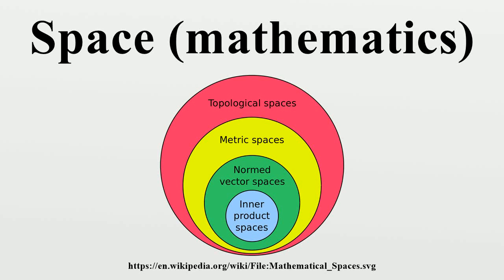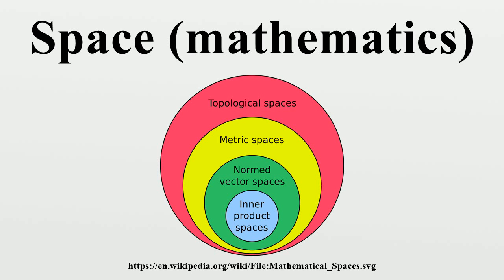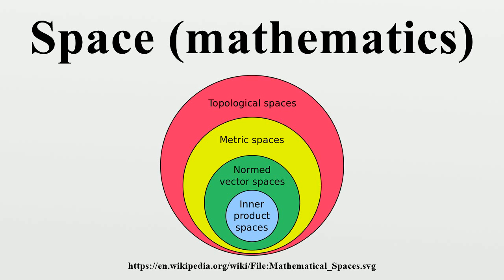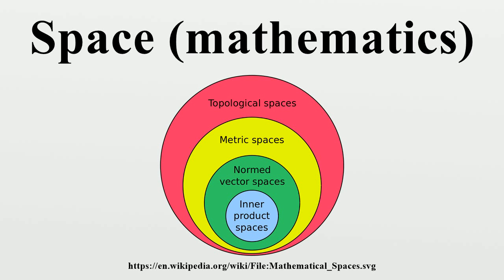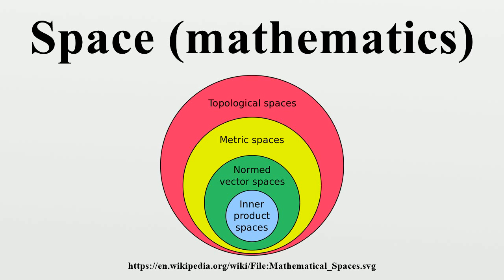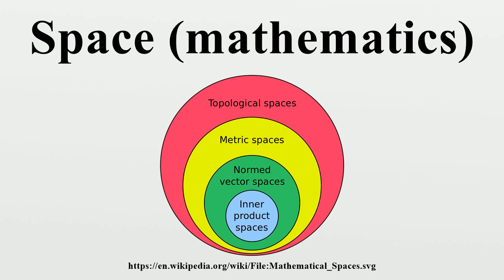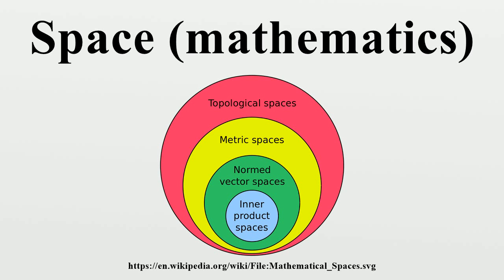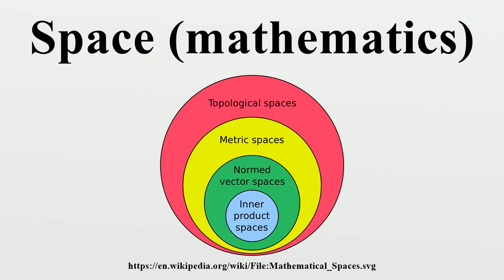Space (mathematics)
In mathematics, a space is a set (sometimes called a universe) with some added structure.Mathematical spaces often form a hierarchy, i.e., one space may inherit all the characteristics of a parent space.

Image-Copyright-Info
Image is in public domain
Author-Info:   Qef
Image-Copyright-Info